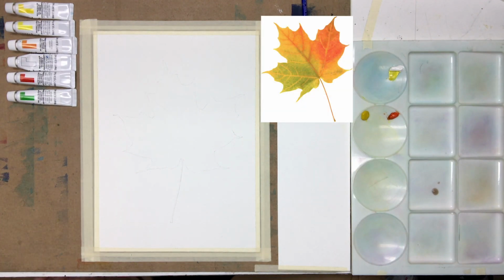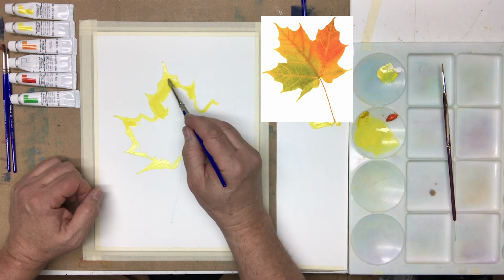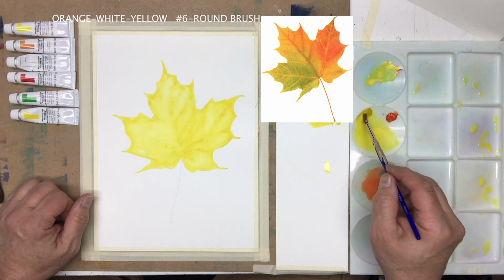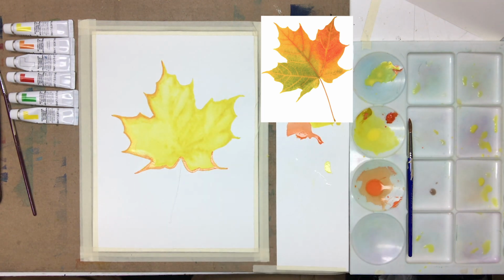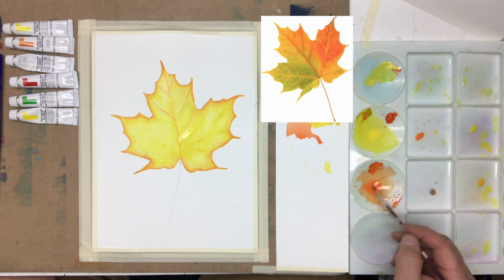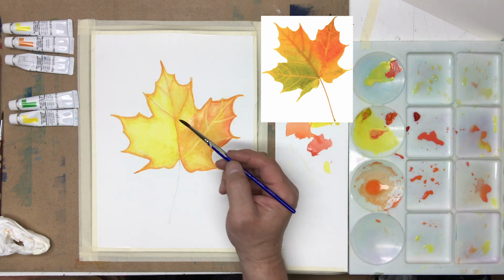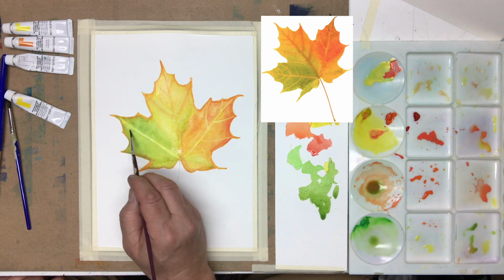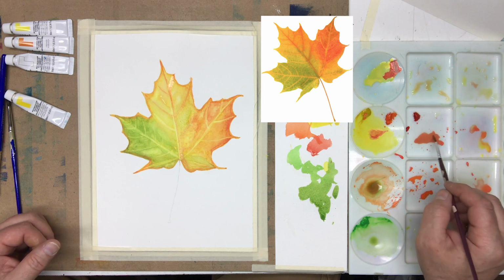THE AUTUMN LEAF PROJECT